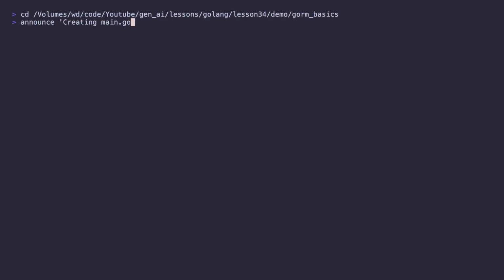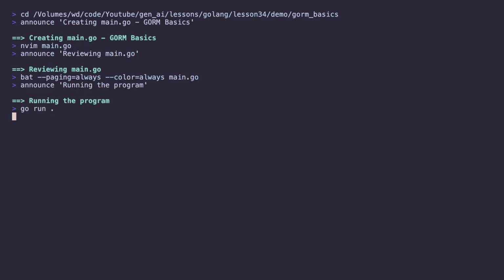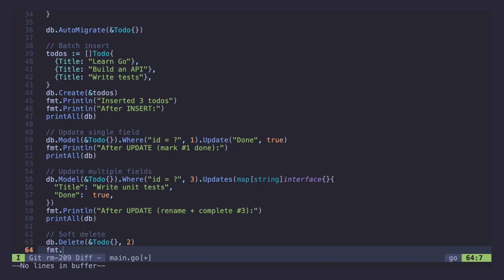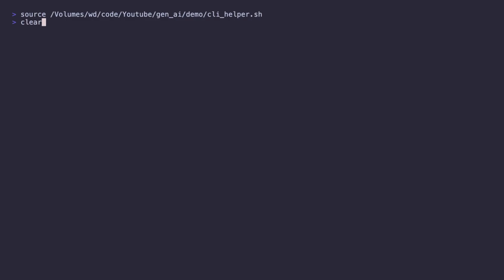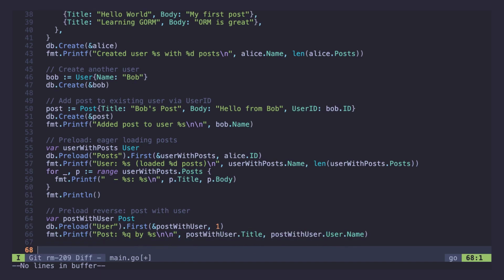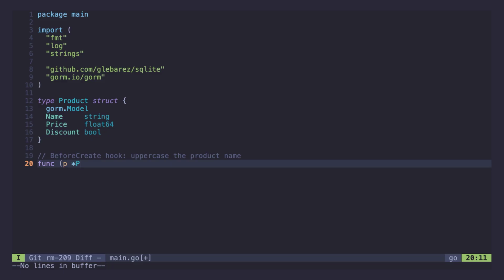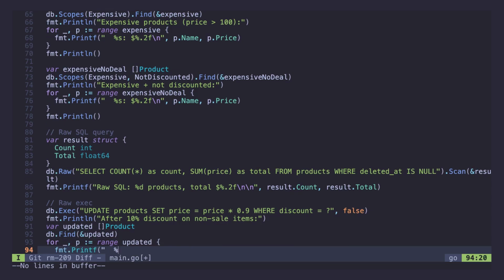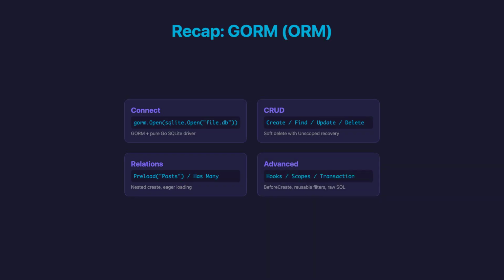GORM in Golang: Structs to Database Tables Made Easy | Go Tutorial #34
Learn GORM, the most popular ORM for Go! Map Go structs to database tables automatically using with a pure Go SQLite driver
  no CGO required.

  📚 What you'll learn:
  - `gorm.Open(sqlite.Open("file.db"))` to connect
  - `gorm.Model` for auto ID, CreatedAt, UpdatedAt, DeletedAt
  - `db.AutoMigrate(&User{})` to create tables from structs
  - `db.Create(&user)` with auto-populated ID
  - `db.Model().Update()` and `db.Model().Updates()` for modifications
  - Soft delete with `db.Delete()` and `db.Unscoped()` for recovery
  - `db.Where("done = ?", true).Find()` for filtered queries
  - Has Many / Belongs To associations with `UserID` convention
  - `db.Preload("Posts").First()` for eager loading
  - Nested create: user with posts in one call
  - `BeforeCreate` / `AfterCreate` lifecycle hooks
  - Scopes: reusable query filters like `Expensive` and `NotDiscounted`
  - `db.Raw()` and `db.Exec()` for raw SQL when needed
  - `db.Transaction()` with automatic rollback on error

  ⏱️ Timestamps:
  0:00 - Introduction
  0:30 - GORM Basics (Connect, AutoMigrate, Create, Find)
  3:44 - CRUD Operations (Update, Delete, Soft Delete, Unscoped)
  8:19 - Associations (Has Many, Belongs To, Preload)
  12:32 - Advanced Features (Hooks, Scopes, Raw SQL, Transactions)
  18:12 - Recap
  18:42 - Up Next: REST API